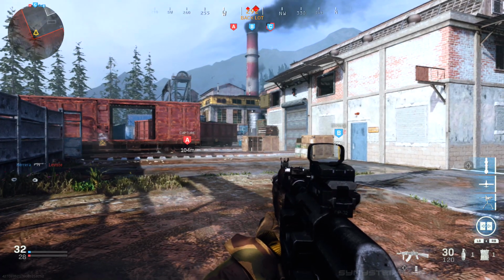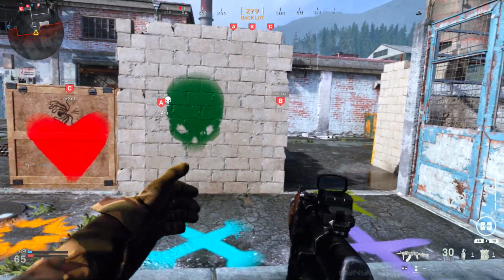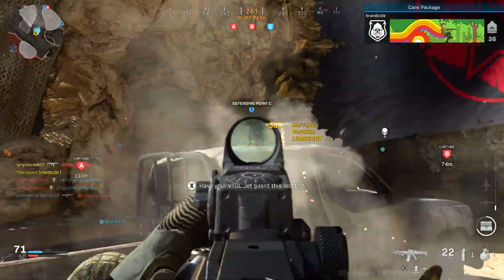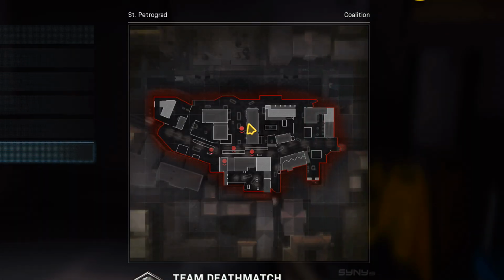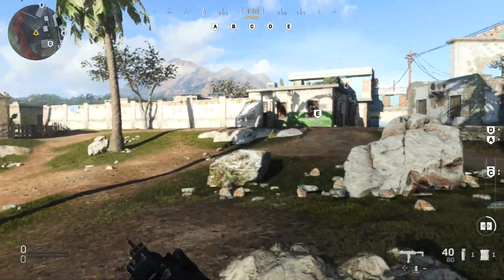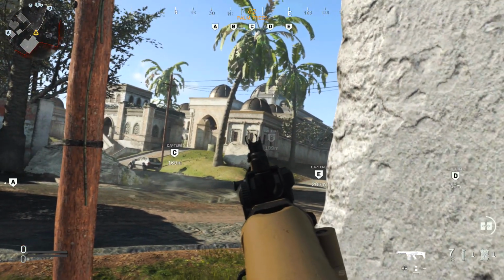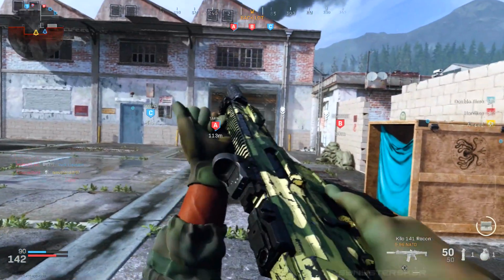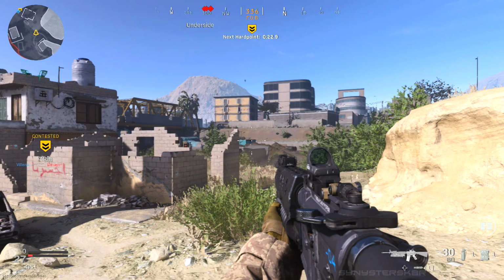How To Get Better at Modern Warfare - COD MW Tips n' Tricks #1 (Mounting = OP, Killstreak Selection)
Here are 15 tips and things you may not know about Call of Duty Modern Warfare Multiplayer! Mounting is OP, Killstreak selection, and the difference between the mini-map and compass to name just a few things we cover!